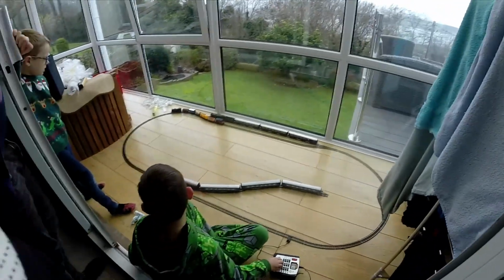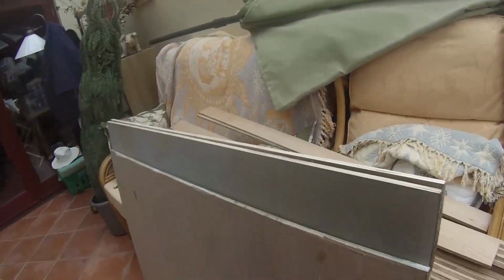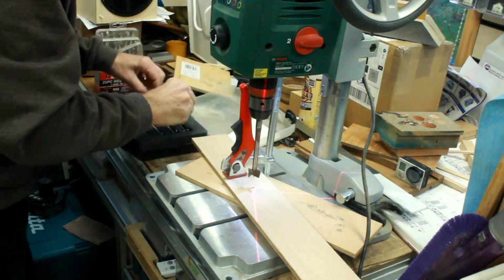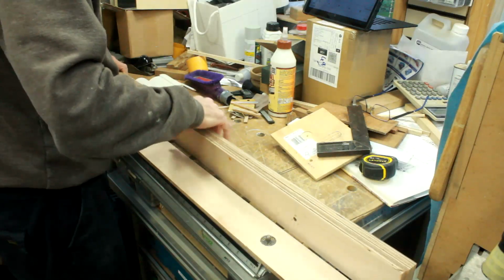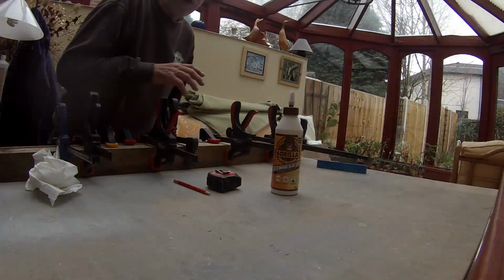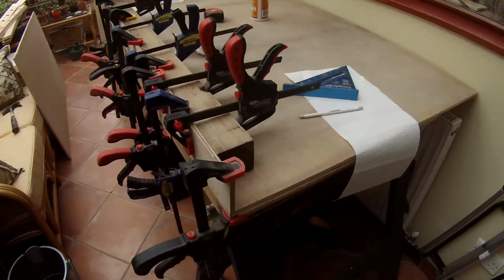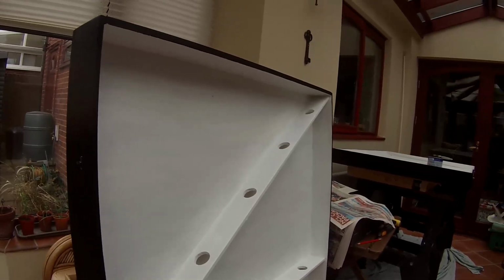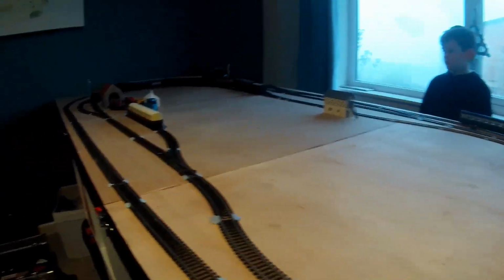the small shed #498 - Railway layout boards for Christmas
This week I'm getting another long standing project finished. I've had sheets of plywood lying around for the last six months, with the intention of building boards for my grandsons trains. Christmas seemed the ideal opportunity.